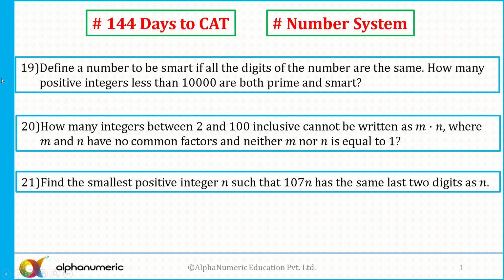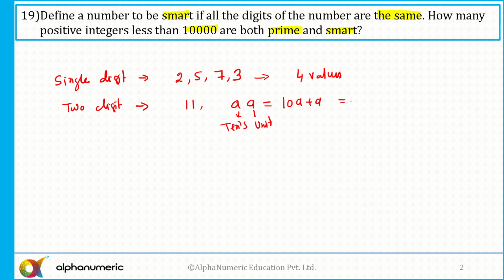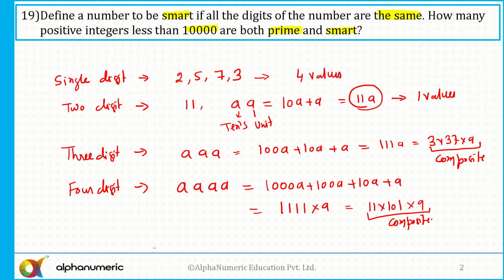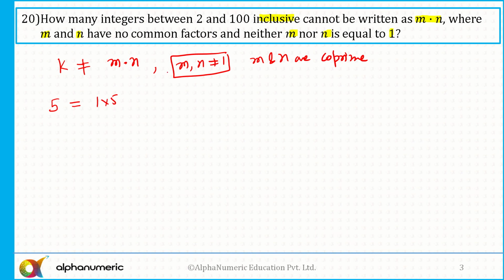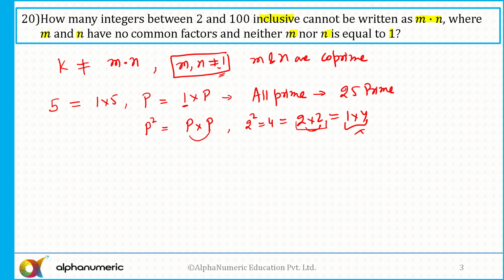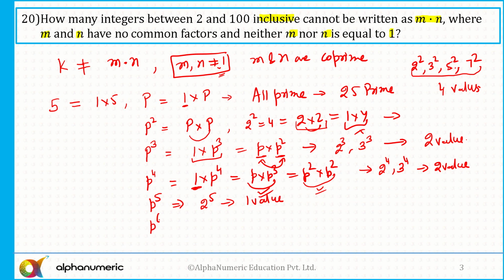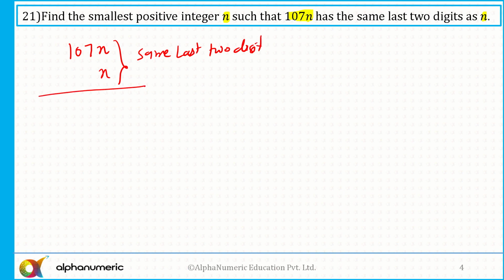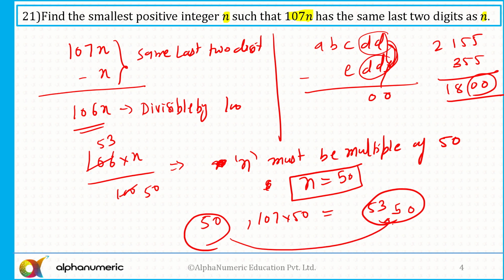Countdown to CAT 2020 | Day 144 | Quant | Number System